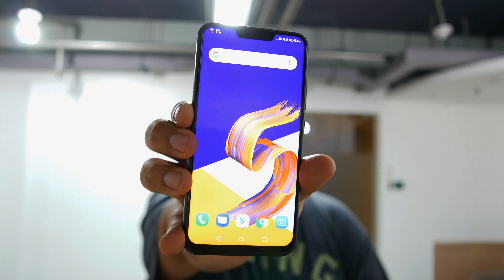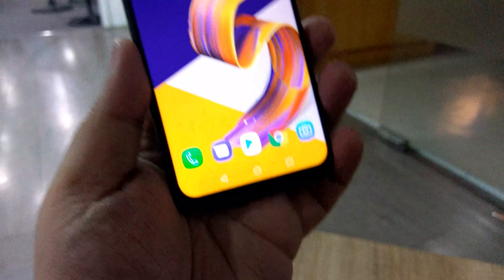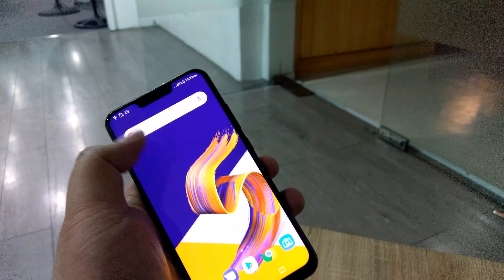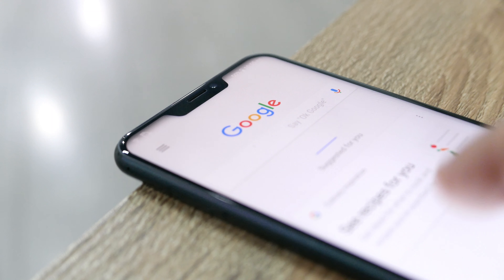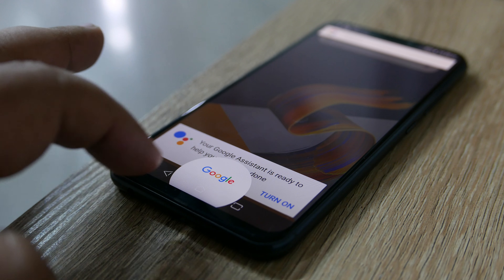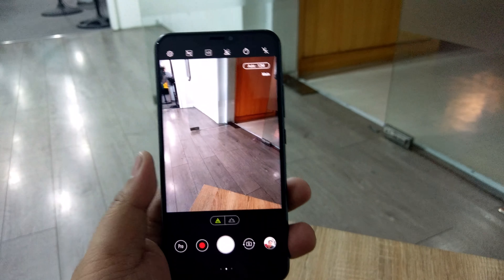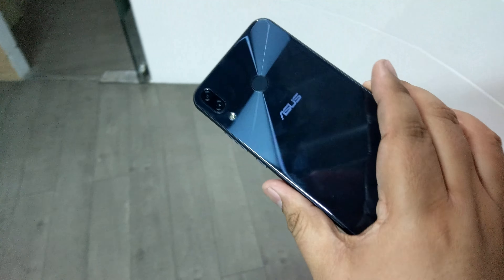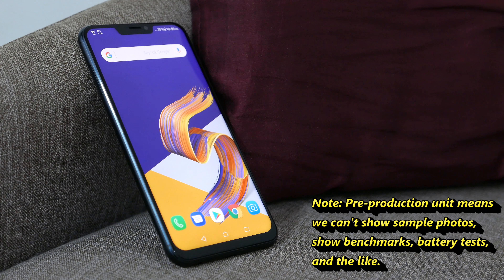Asus Zenfone 5 Preview (Pre-Production) - All Notched Up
Get a free ride when you sign up for UBER with this code: uberbts

Channel Graphics by: Joe Downing @LDSGraphics (THANKS!)